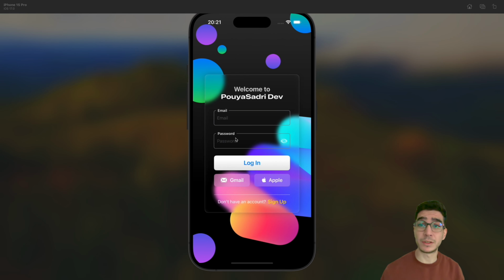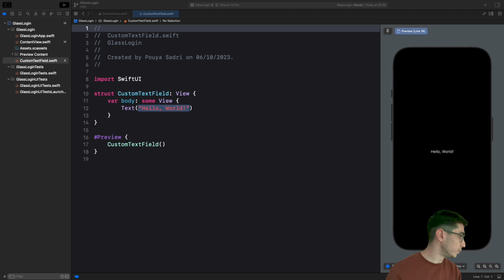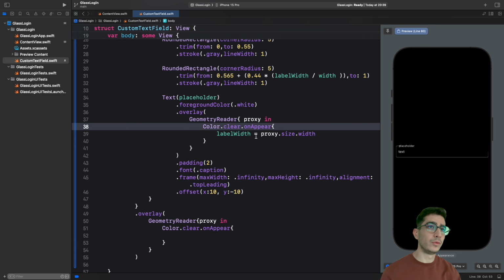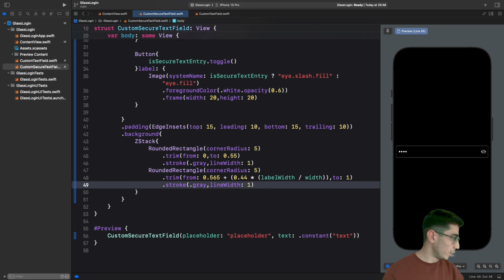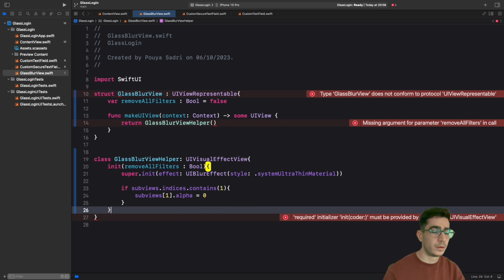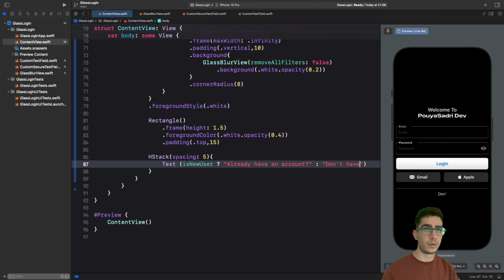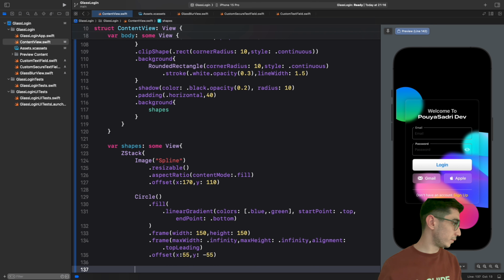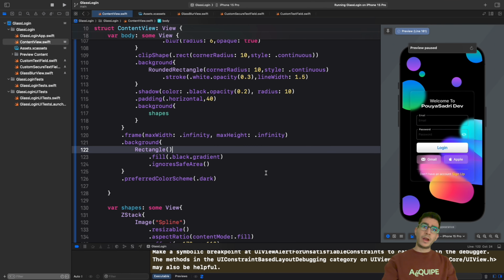Learn SwiftUI: How to Create a Cool Glassmorphic Login/Signup Page - Easy Tutorial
Welcome to our SwiftUI tutorial! In this easy-to-follow guide, you'll learn how to build a stylish and interactive login/signup page using the trendy glassmorphic design. Whether you're an iOS enthusiast or a beginner, you can dive right into this mini project to enhance your SwiftUI skills. Join us as we create a visually appealing and functional login/signup view step by step. Let's get started on this creative journey together! 📱✨